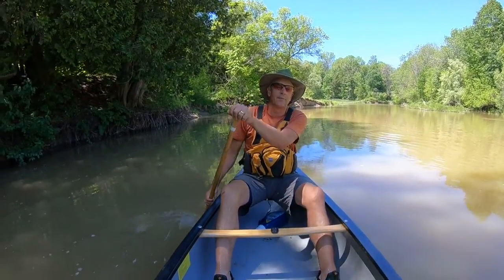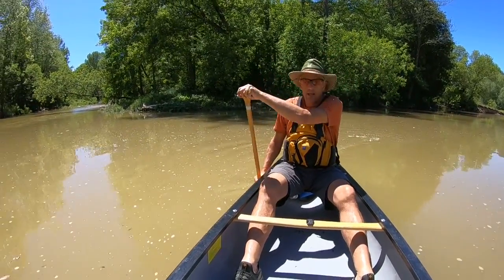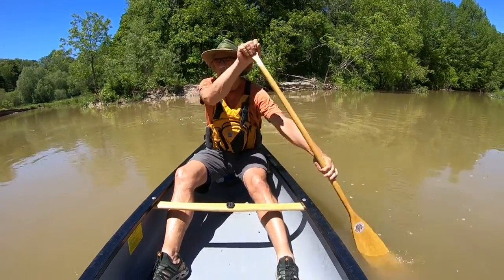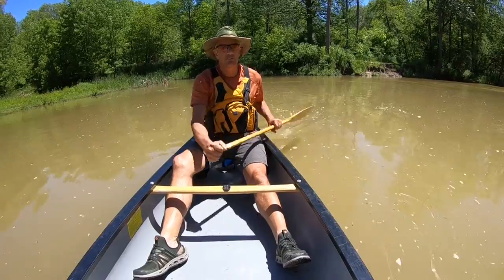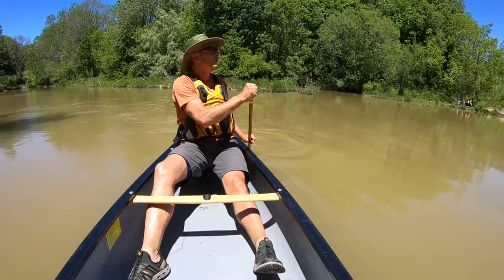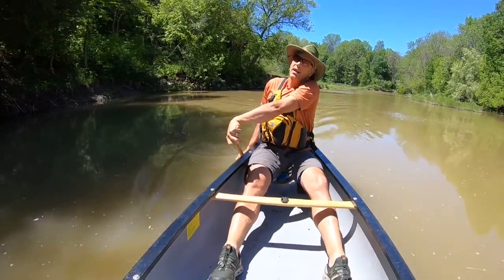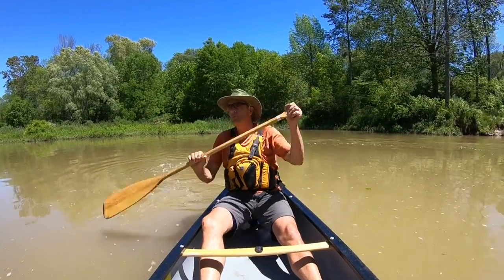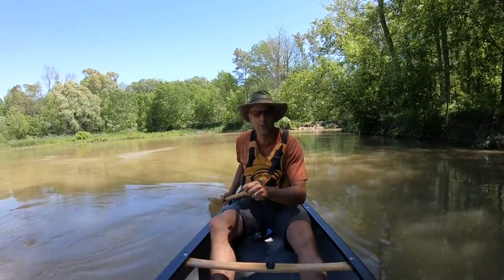Canoe Strokes Basics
A video demonstrating several basic canoe paddling strokes.  Power Stroke, Goon Stroke, J Stroke, Back Stroke, Draw and Pry Strokes and the Sweep Stroke are covered.